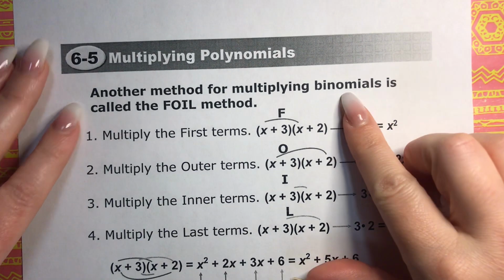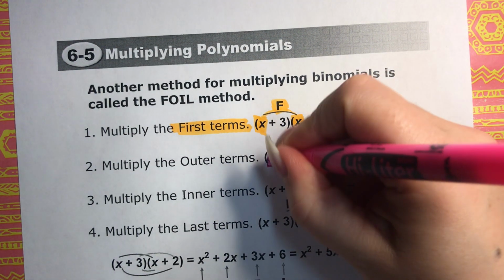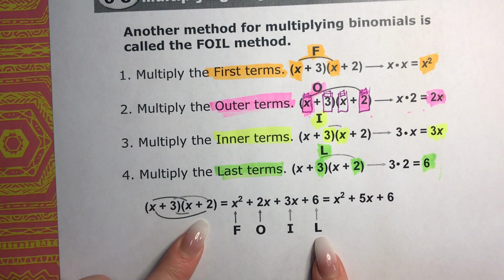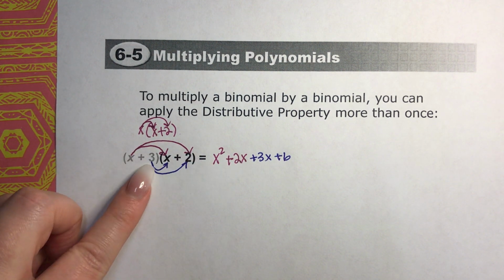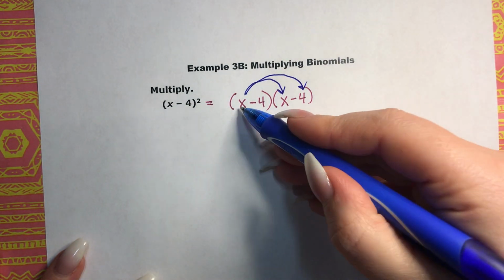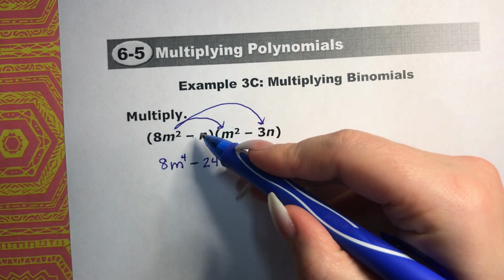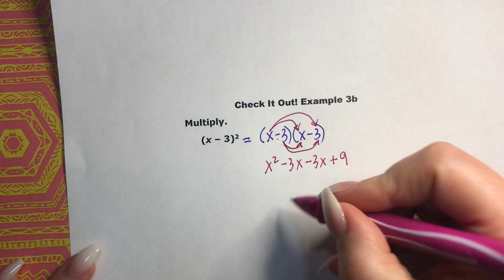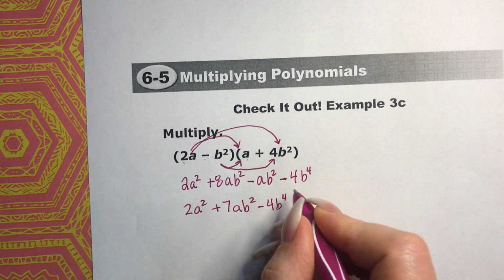Chapter 6.5 Multiplying Binomials Example 3